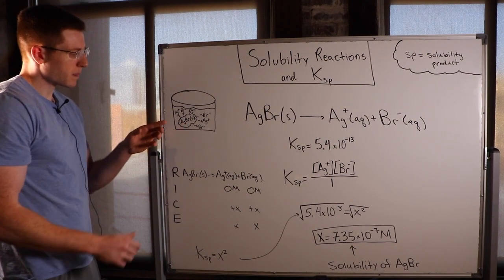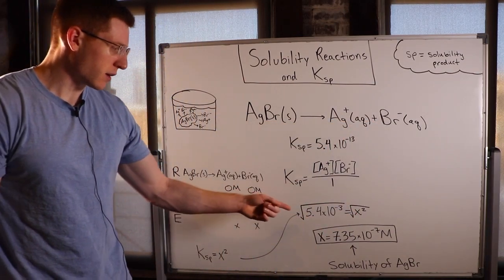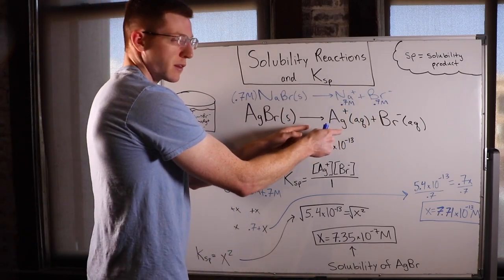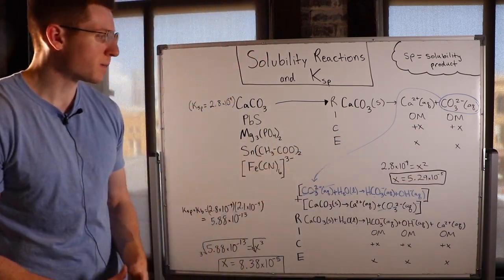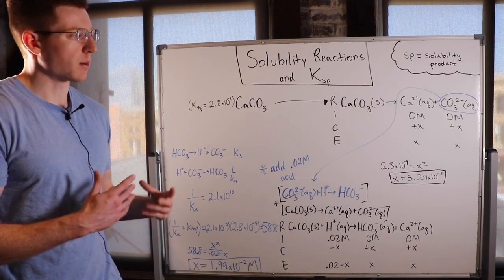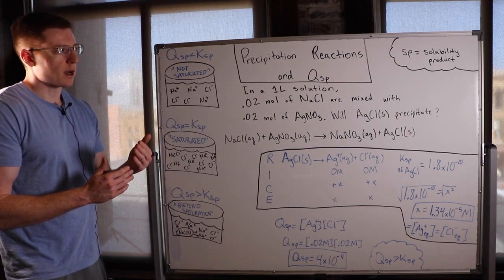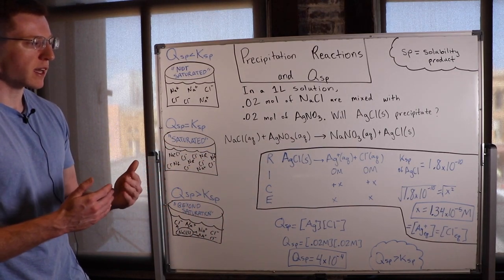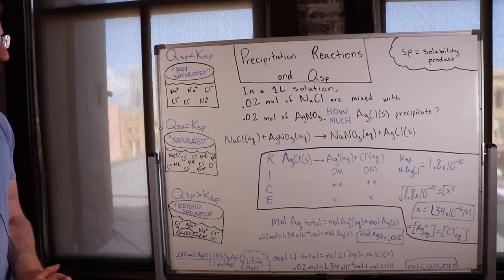Solubility, Precipitation, Ksp, Qsp, Common Ion effect